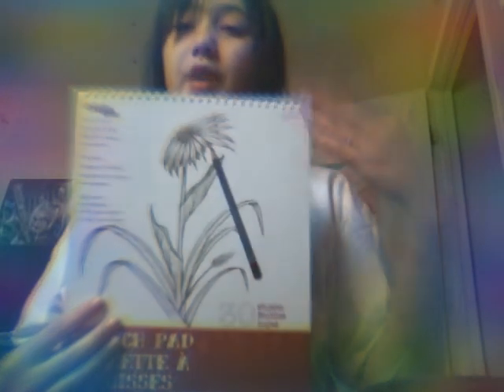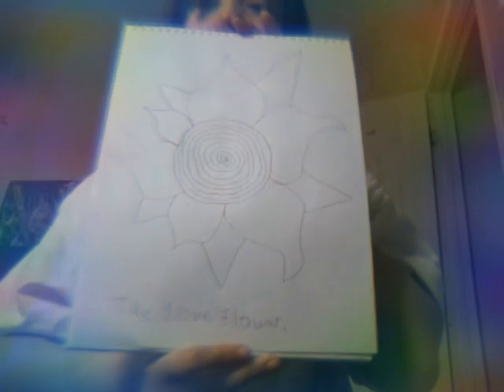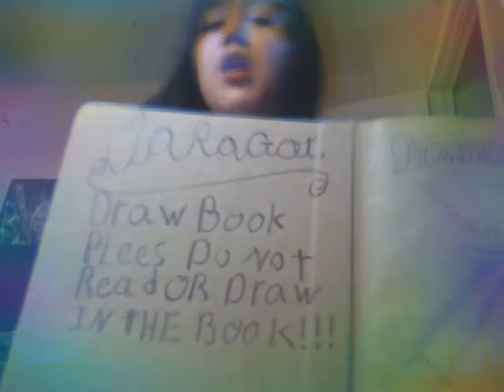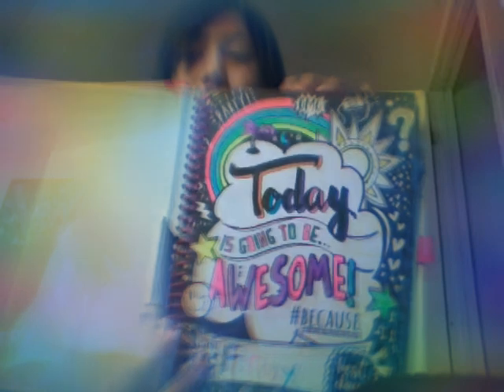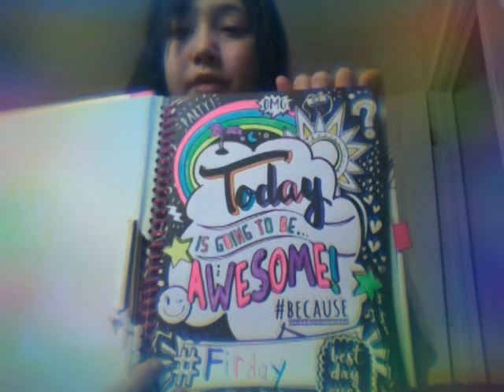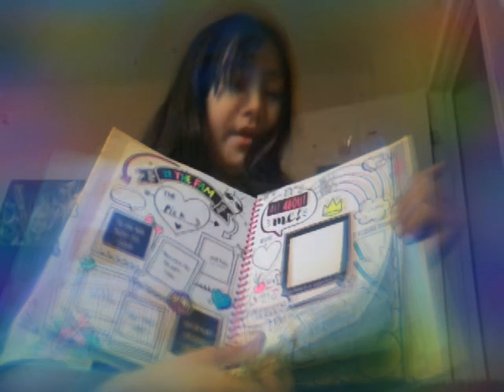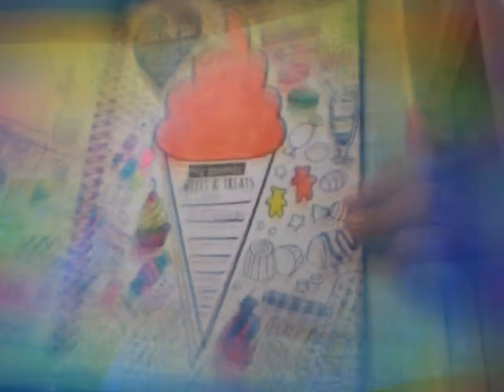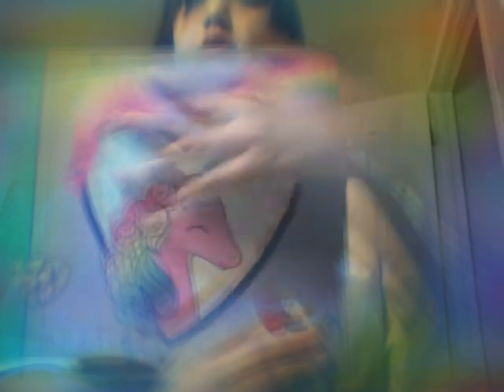My art supplies..